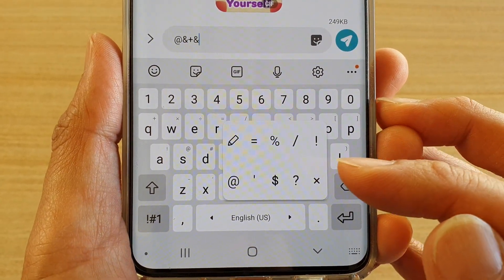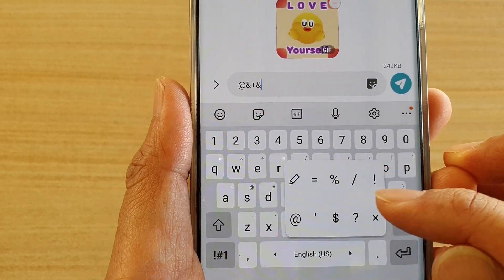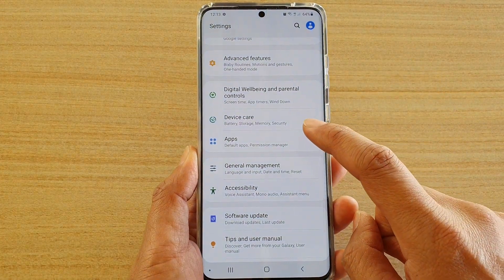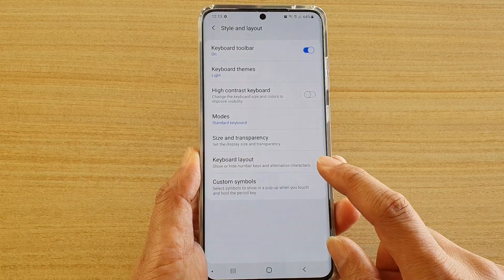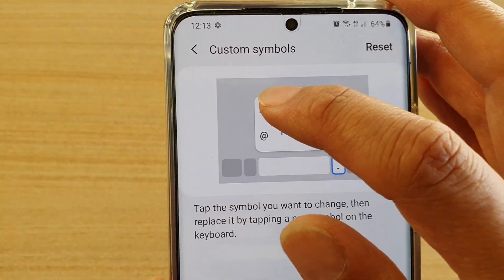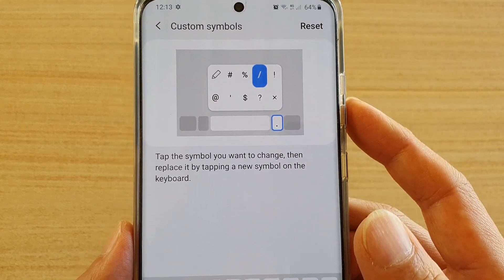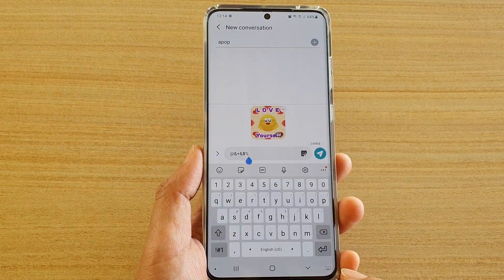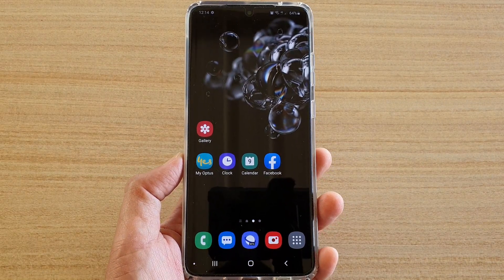Galaxy S20/S20+: How to Change Keyboard Custom Symbols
Learn how you can change keyboard custom symbols on Galaxy S20 / S20 Plus / S20 Ultra.

Android 10.